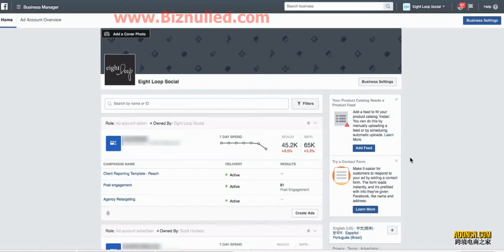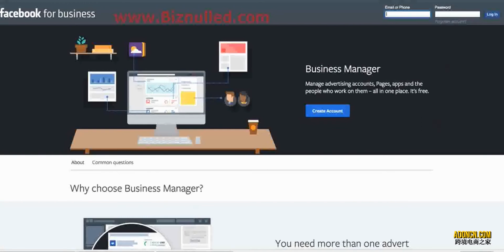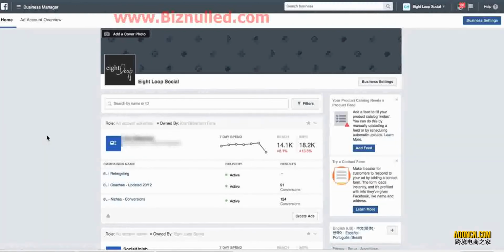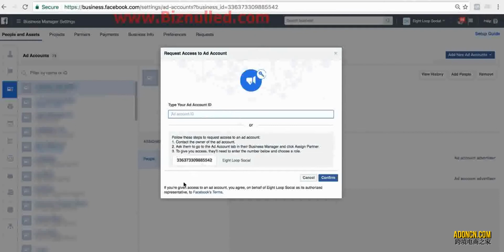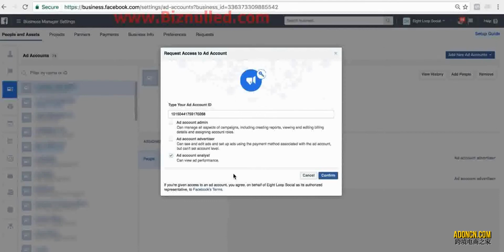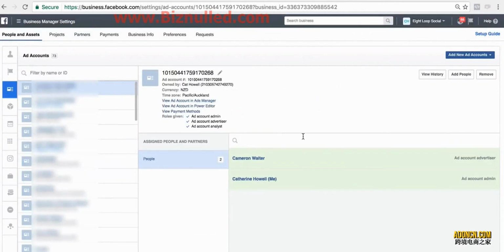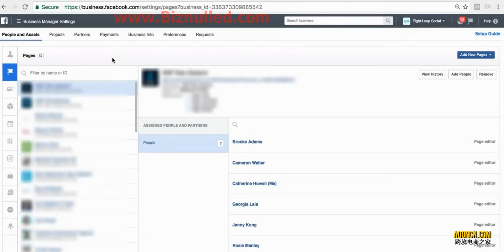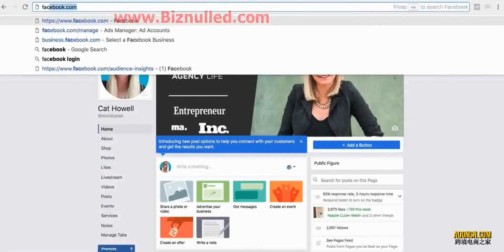2 Understanding Business Manager BusinessManager2